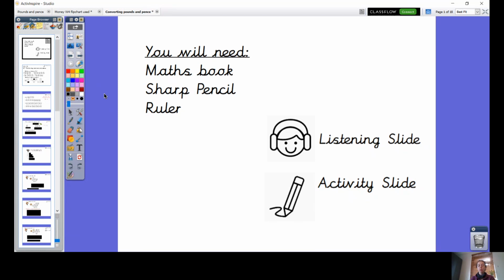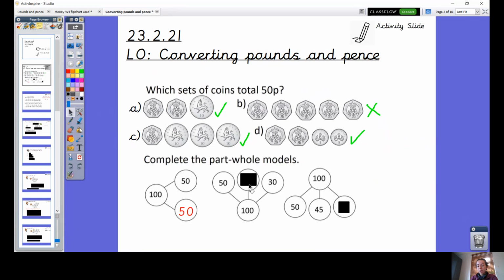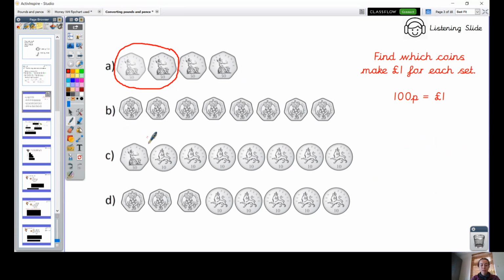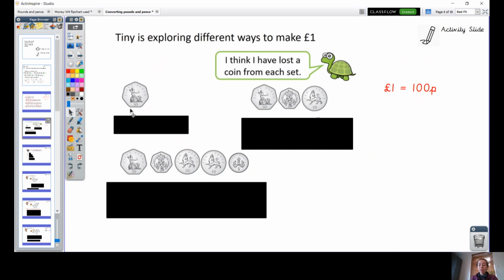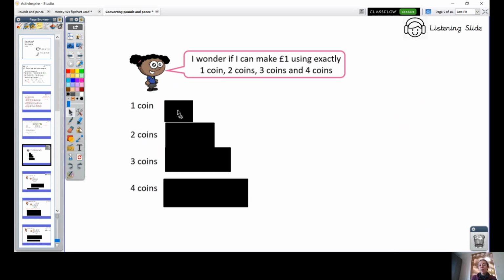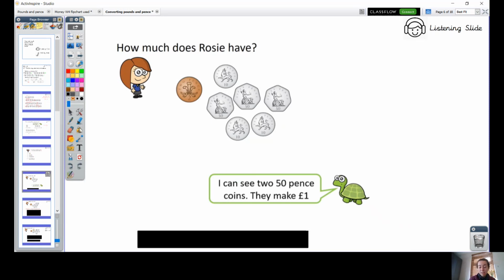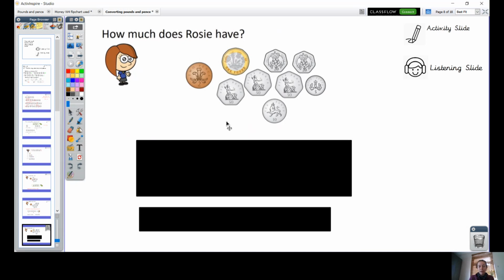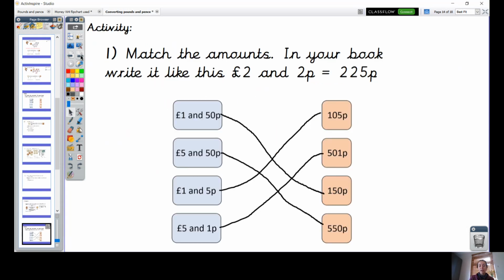Year 3: Tuesday 23rd February: Maths (Money)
Converting pounds and pence